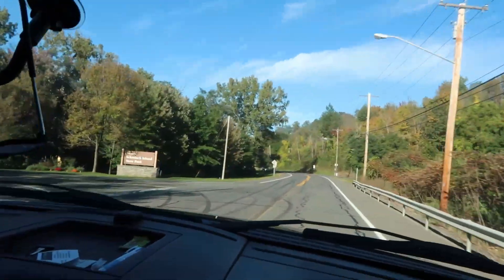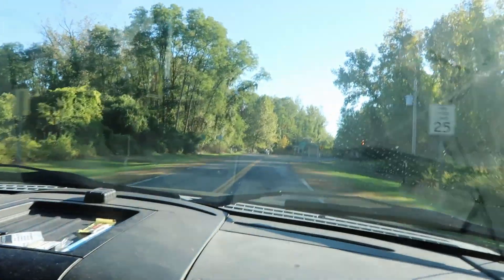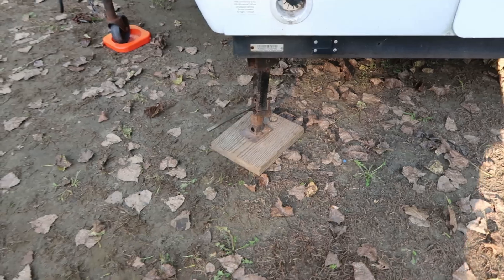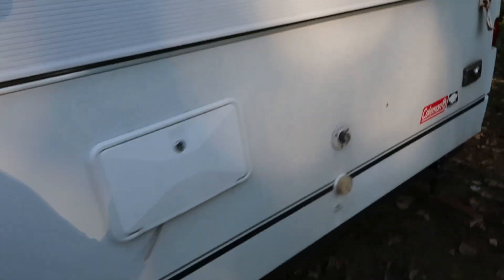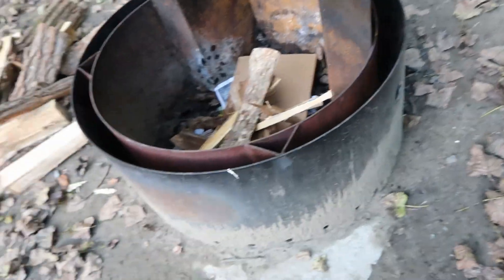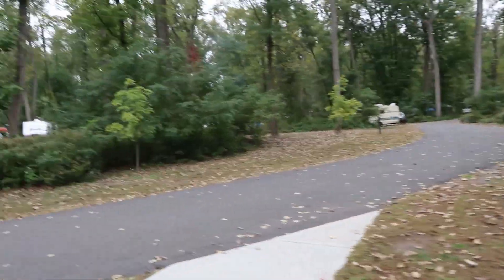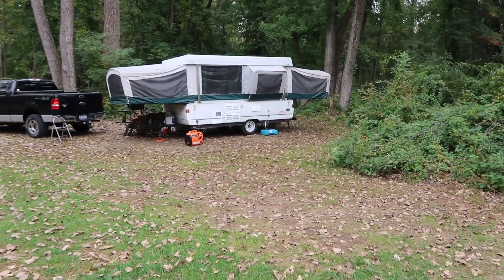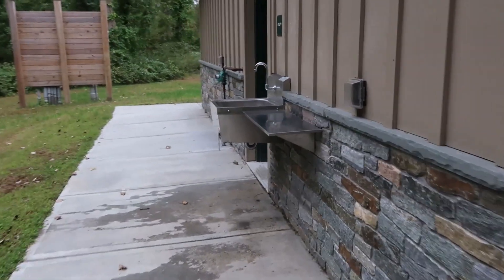Awesome camping trip to Schodack State Park New York 2018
We go to visit a favorite local state park called Schodack Island state park in NY. It is located roughly 10 miles below Albany Ny. We stay in our Pop up, and explore or cool home made awning system for our pop up. The park is beautiful AND the bath house are immaculate.